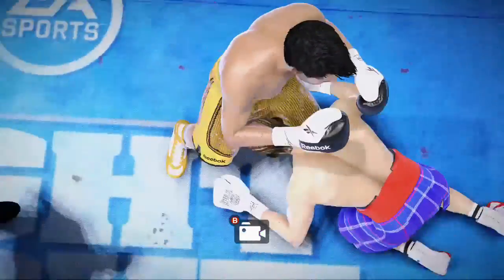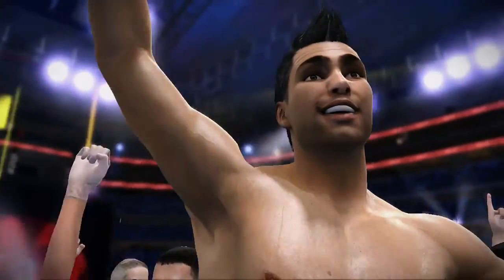Fight Night Champion - Khan v Thurman